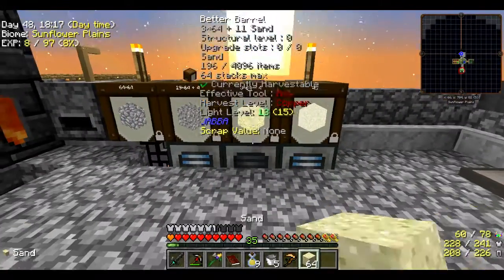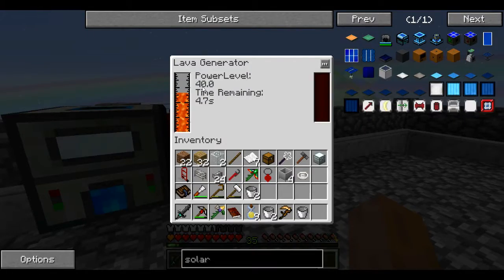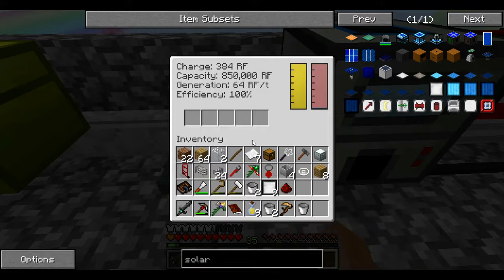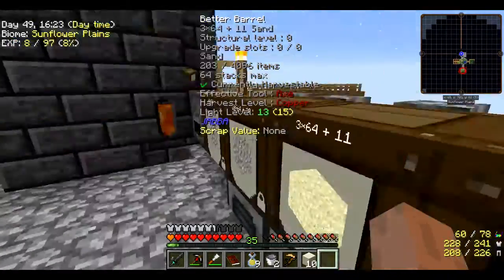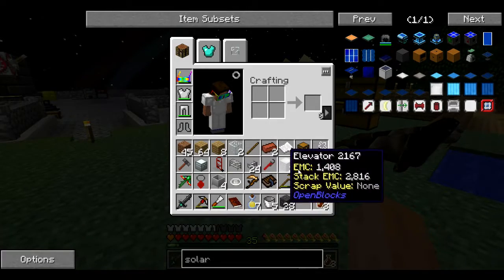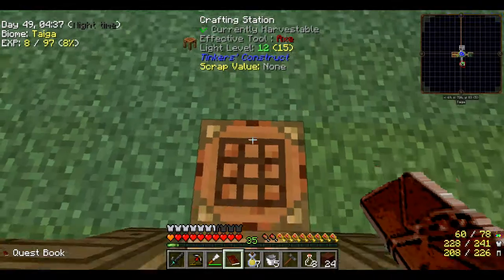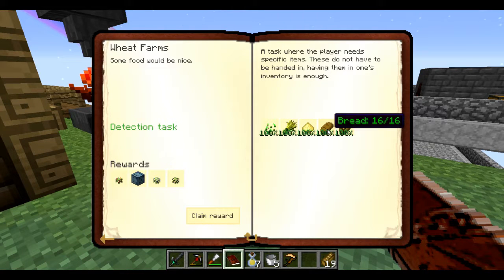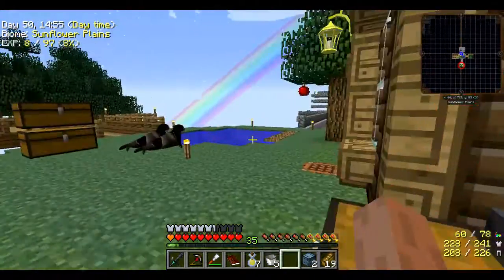Project Ozone Ep.7 Questing Continued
Project Ozone is a hardcore quest mode sky block. This episode we complete some grinding quest taking us another step closer to Applied Energistics.